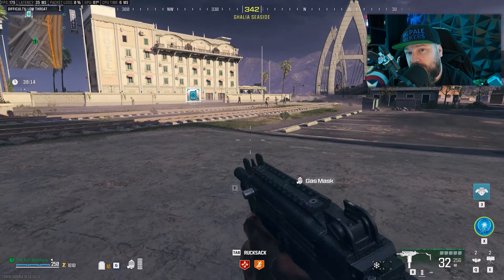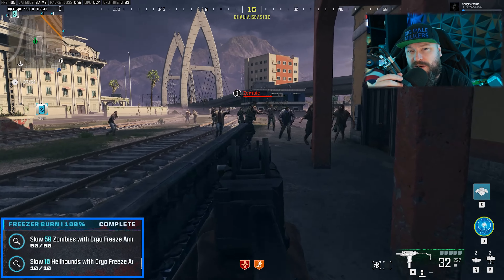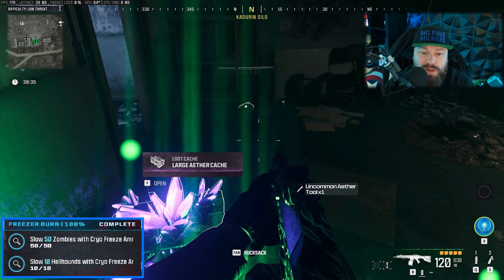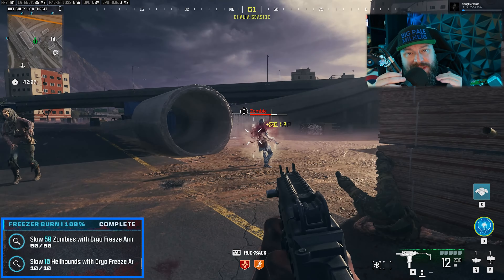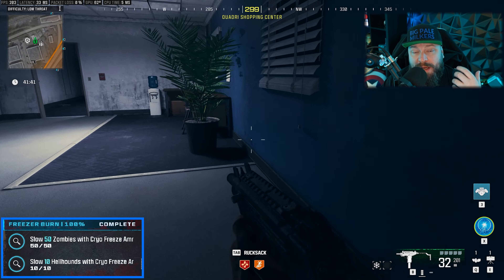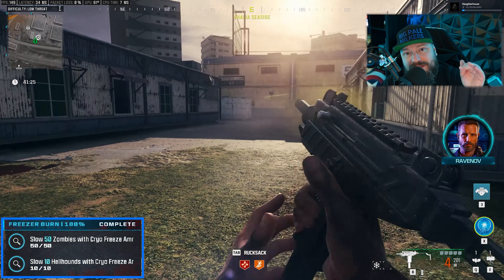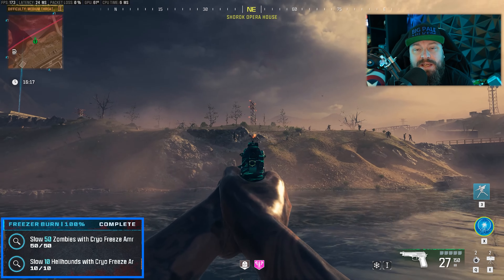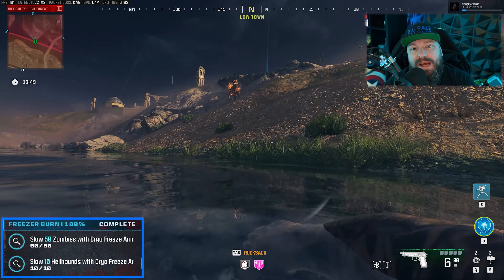EASY Tier 3 Freezer Burn Mission Completion for Act 1 | Call of Duty MW3 Zombies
Join me as I cover the EASY Tier 3 Freezer Burn Mission Completion for Act 1 in the new Zombies mode of Call of Duty MW3